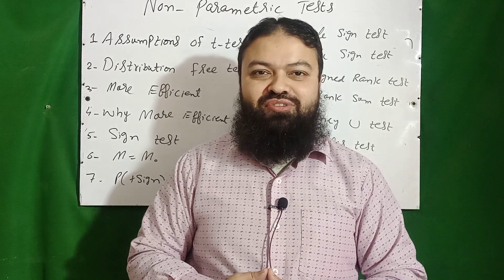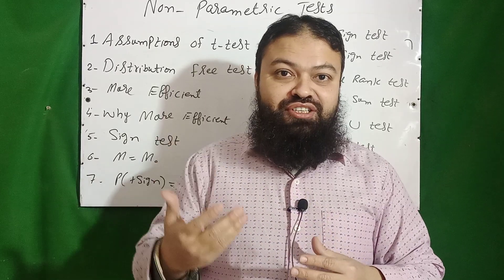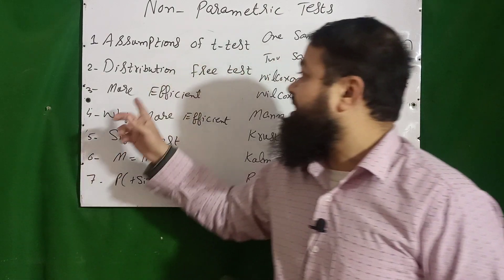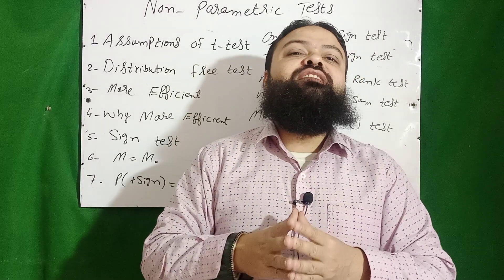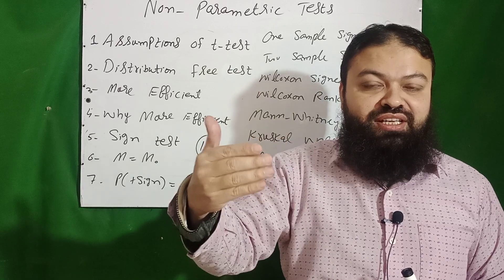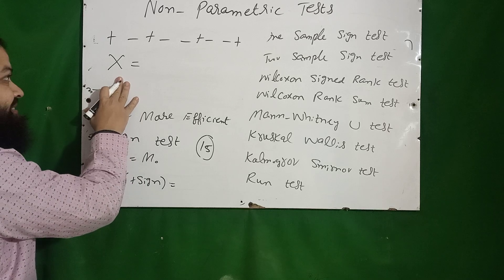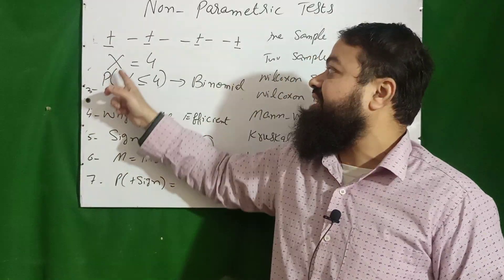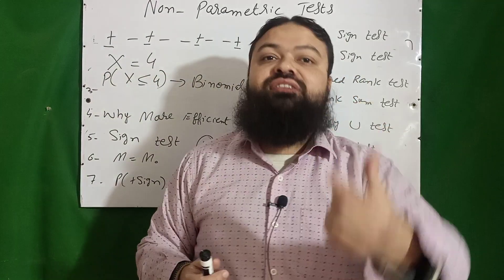February 7, 2022